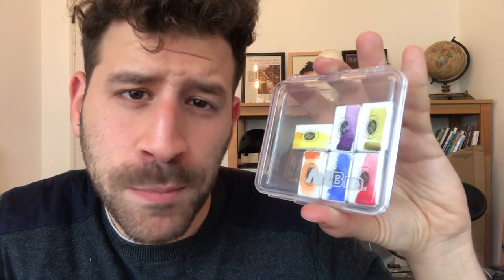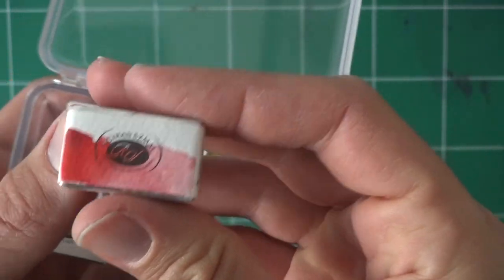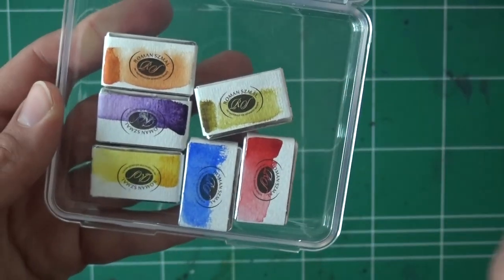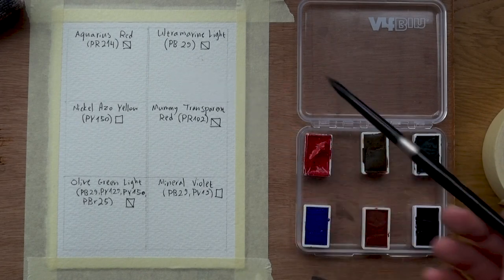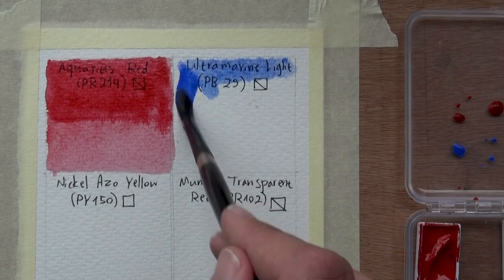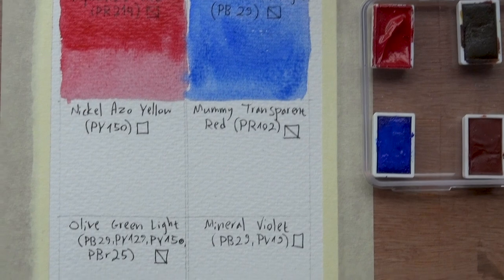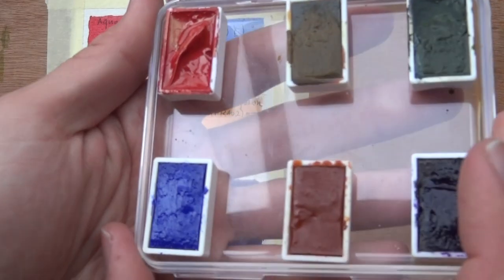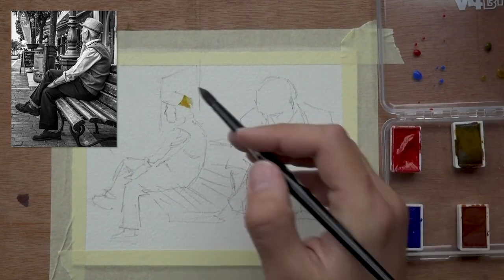Aquarius Watercolor Paints Review | Roman Szmal 🎨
In this video I'll review the Aquarius watercolor paints, by Roman Szmal! Roman is a Polish watercolor painter who makes these lovely paints.

Here are the paints I review:
- Aquarius Red (PR214)
- Ultramarine Light (PB29)
- Nickel Azo Yellow (PY150)
- Mummy Transparent Red (PR102)
- Olive Green Light (PB29, PY129, PY150, PBr25)
- Mineral Violet (PB29, PV19)

And here's a link to Roman's Facebook page!

I also want to shoutout Karsasuon Tintti, who actually sent me these - be sure to check out his website here:

- Liron

Quinacridone Rose

*** MUSIC CREDITS ***